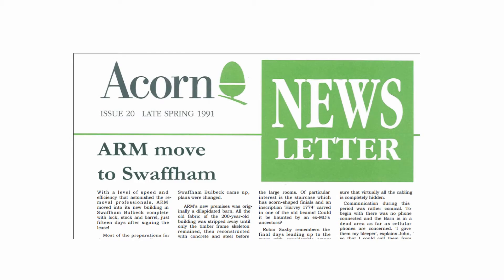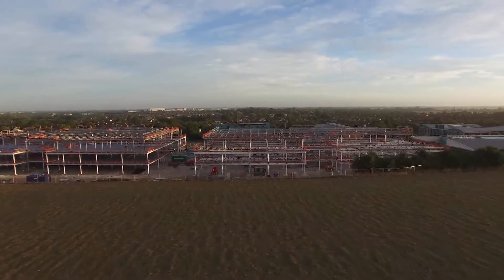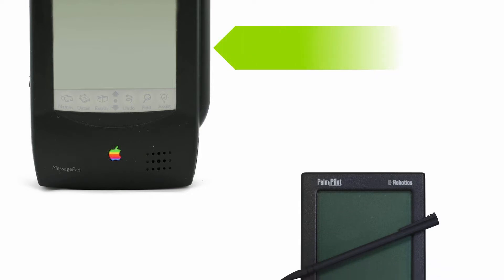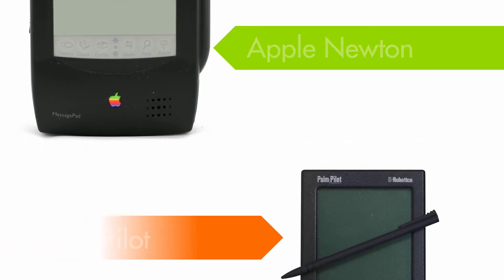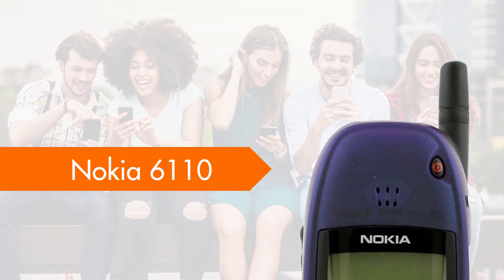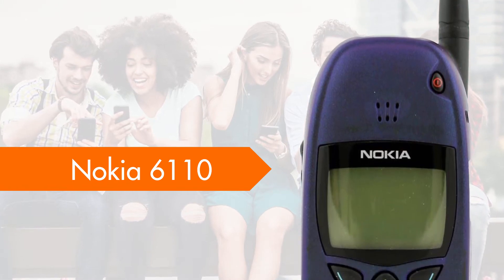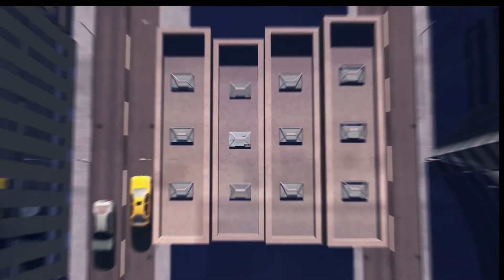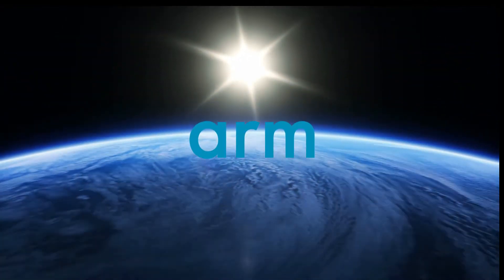Arm online training – Introduction to Arm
This is a preview of our online training course, Introduction to Arm.